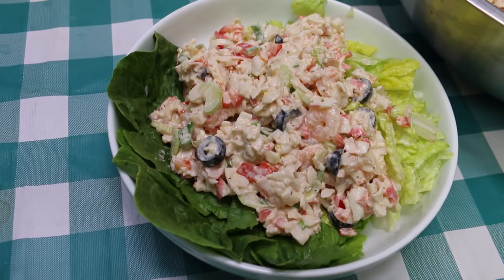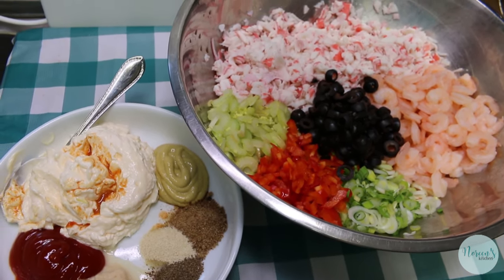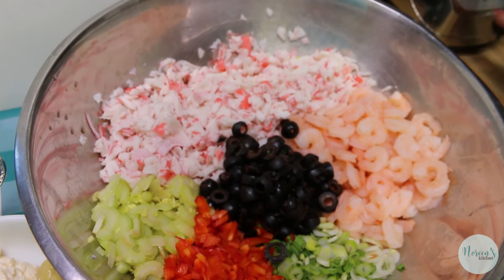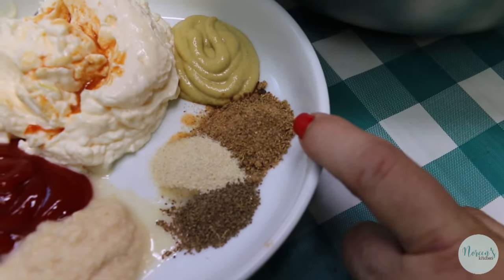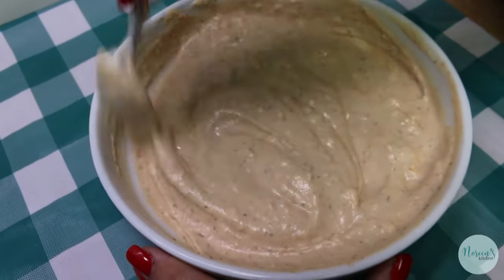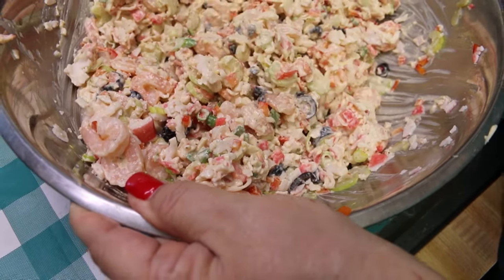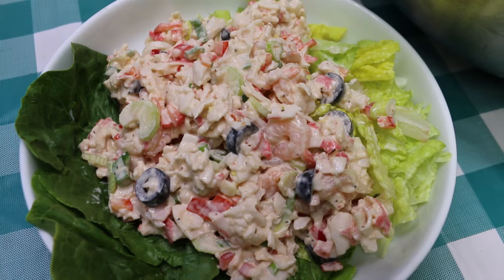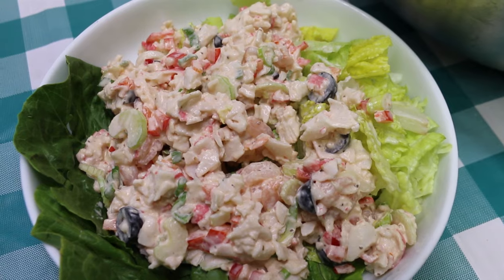SMALL BATCH SEAFOOD SALAD DELUXE!! PERFECT LIGHT SUMMER SUPPER!!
Today we are revisiting a recipe that I made a video for about 8 years ago.  My seafood salad deluxe for a crowd is such a delicious meal in itself but I don't know about you, but I certainly don't need to make 6 pounds of salad for myself!  So today I have reworked and reformulated the recipe to be a bit smaller but just big enough that you can easily meal prep for the week and have this on hand to take for lunches for a planned sandwich night dinner!
This seafood salad is so delicous that all you really need are some crackers or even a bed of greens to make this a delicious, quick and easy, light summer meal.  I hope that you give this a try and I hope you love it!

Happy Eating!

***MAILING ADDRESS
Noreen's Kitchen